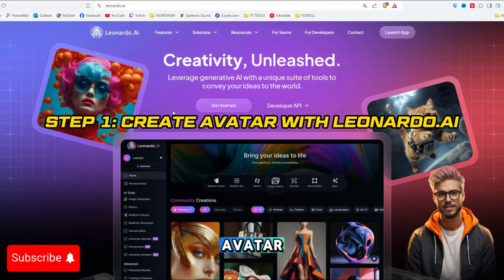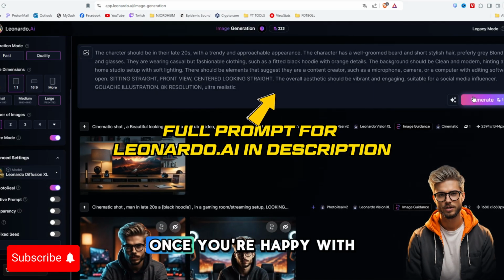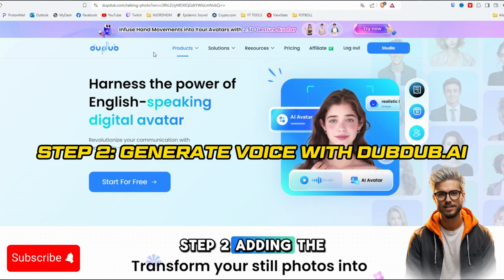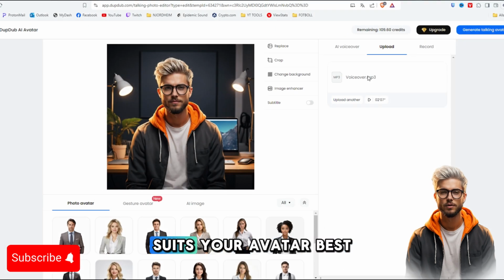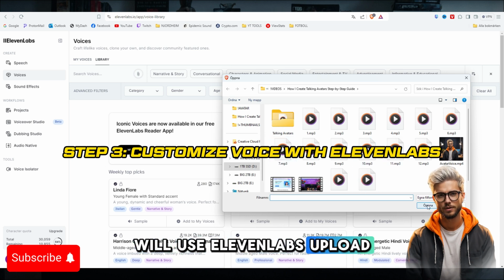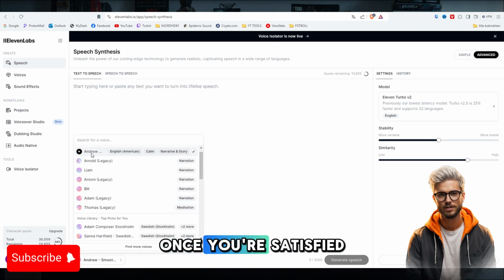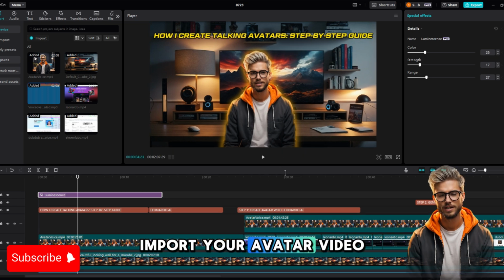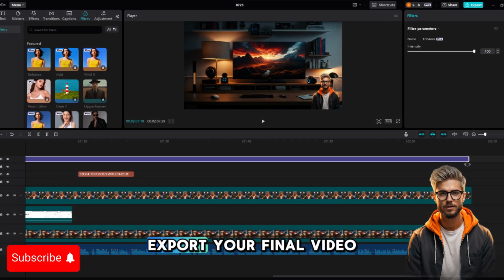🎬 How I Create Talking Avatars: Step-by-Step Guide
Try VidIQ for $1 This essential tool enhances your YouTube channel.

In this video, I will demonstrate how to create impressive talking avatars using four powerful tools: Leonardo.ai, Dupdub.ai, ElevenLabs, and CapCut. Whether you're a content creator, educator, or a technology enthusiast, this step-by-step guide will assist you in bringing your digital avatars to life!

leonardo.ai Prompt. Tweak it to your liking.
AVATAR realistic: Leonardo.ai settings: Lifelike Vision, Dynamic, Leonardo Diffusion XL, PhotoReal, 1:1, Large 1792x1792
The charcter should be in their late 20s, with a trendy and approachable appearance. The character has a well-groomed beard and short stylish hair, preferly grey Blond and glasses. They are wearing casual but fashionable clothing, such as a fitted black hoodie with orange details. The background should be Clean and modern, hinting at a home studio setup with soft lighting. There should be elements that suggest they are a content creator, such as a microphone, camera, or a computer with editing software open. SITTING STRAIGHT, FRONT VIEW, CENTERED LOOKING STRAIGHT. The overall aesthetic should be vibrant and engaging, suitable for a social media influencer. GOUACHE ILLUSTRATION. 8K RESOLUTION, ultra realistic